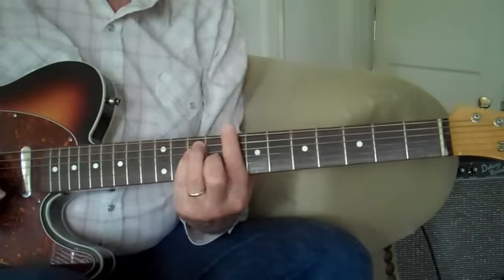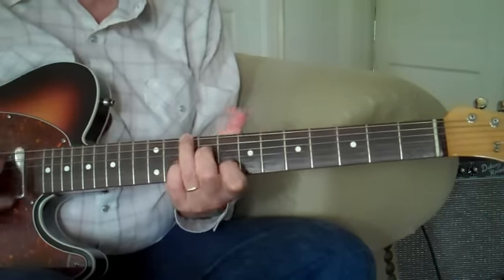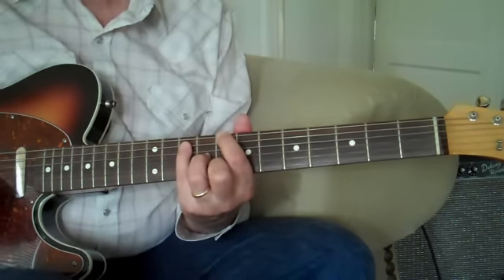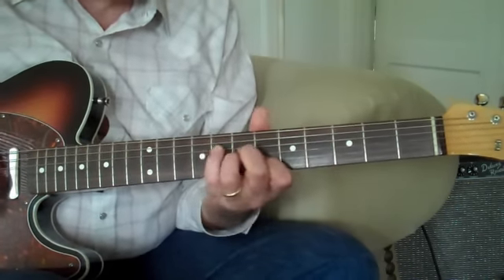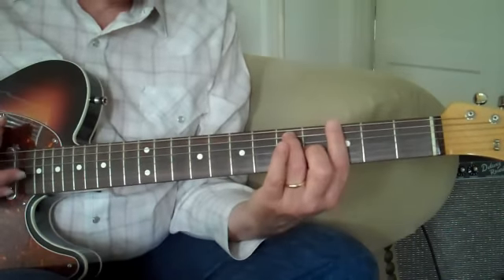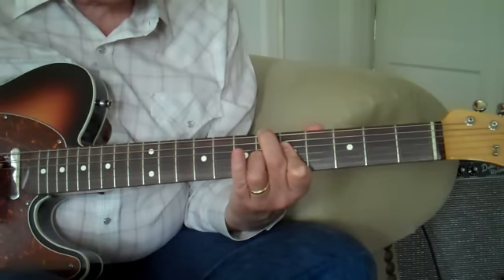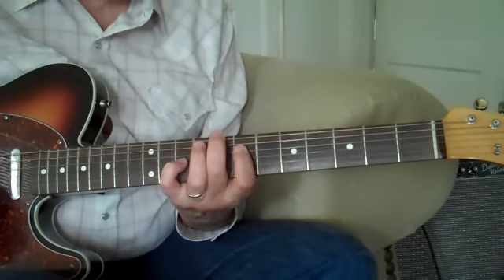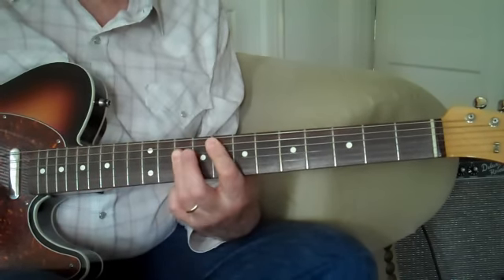How to Play "Crazy" part I Leon Grizzard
If you have benefited from my videos, I wish you would consider making a donation to the SIMS Foundation.
The SIMS Foundation's Mission is to provide access to and financial support for mental health and addiction recovery services for Austin-area musicians and their families. SIMS was founded in 1995 by the friends and family of Sims Ellison, a talented young Austin musician, after his battle with depression ended in suicide.
Leon Grizzard